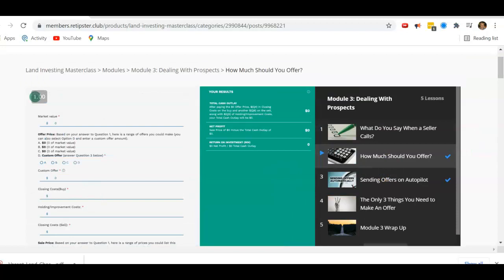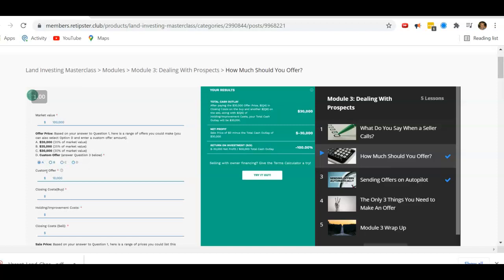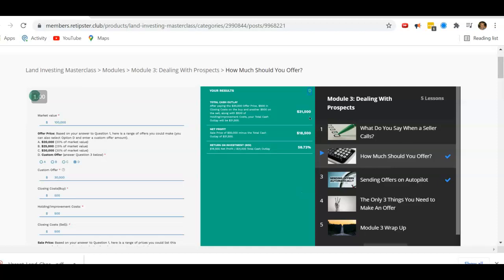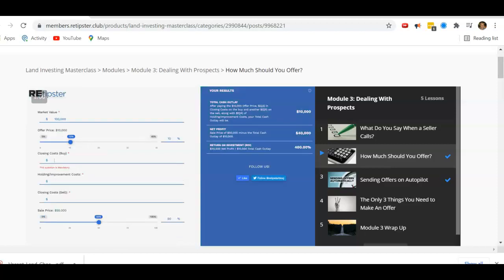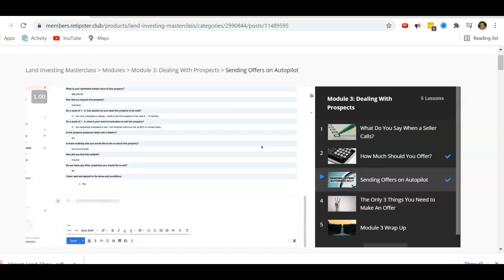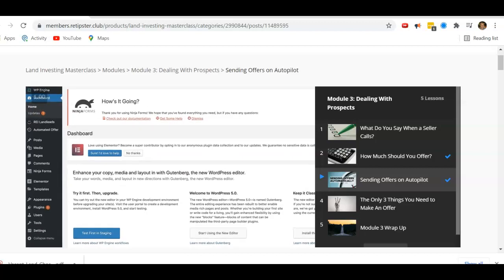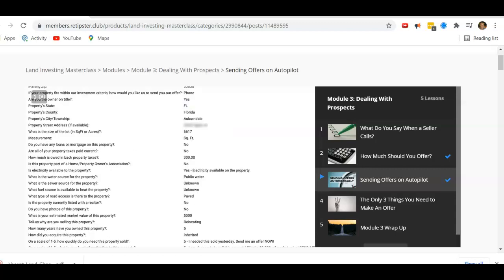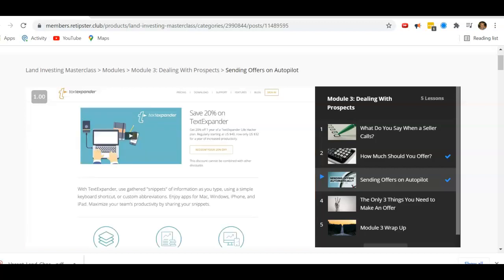Land Investing Masterclass Module 3